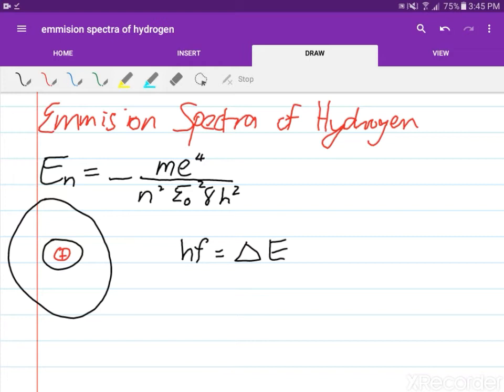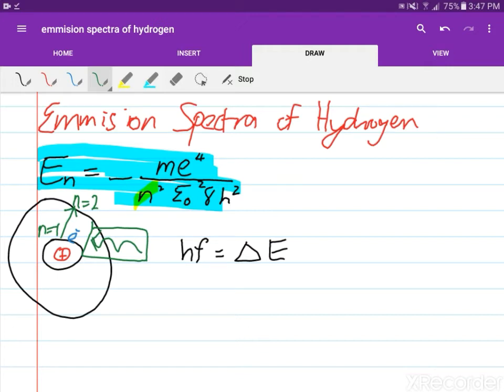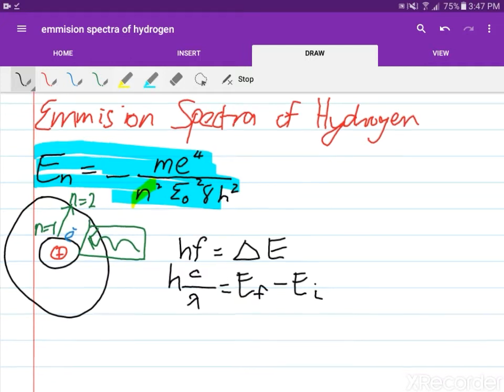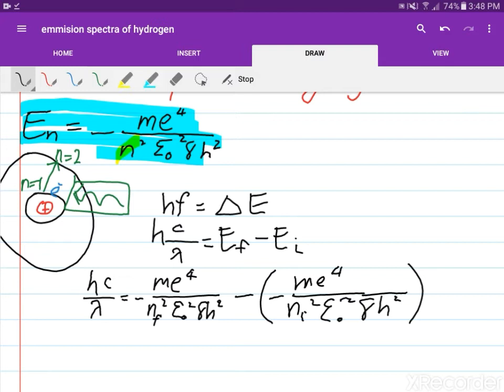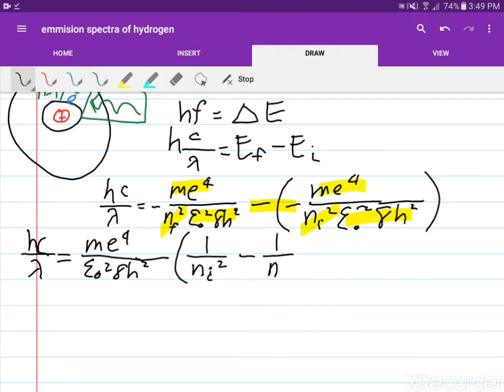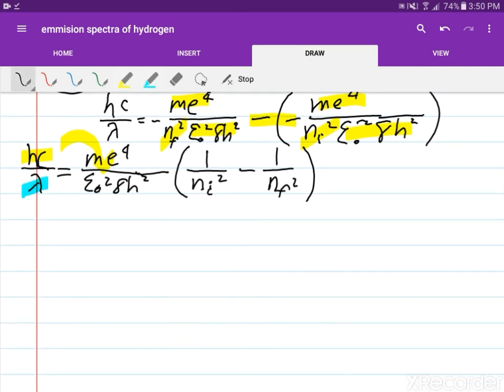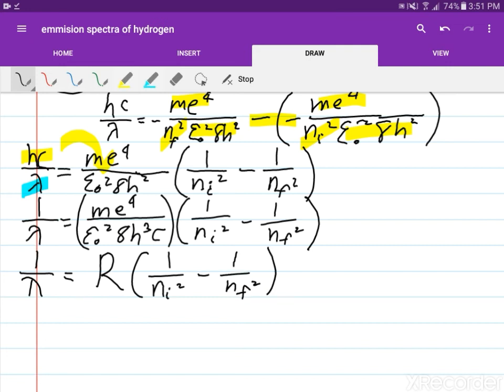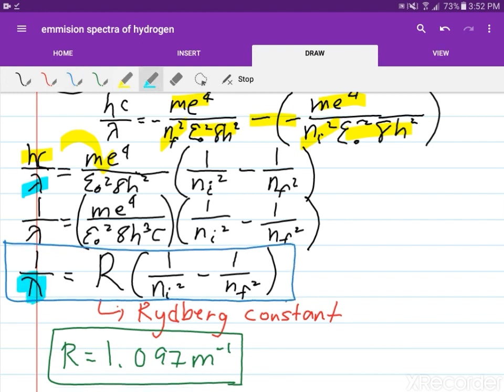Phys103 - Atomic Structure (Emission Spectra of Hydrogen: Rydberg's Constant)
correction: i made a mistake, R has a factor of 10^7 XD